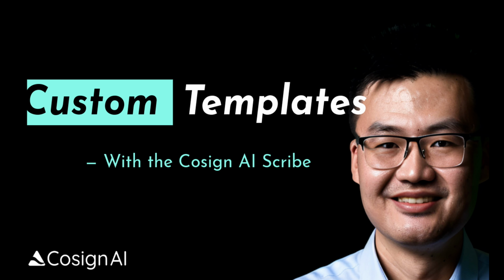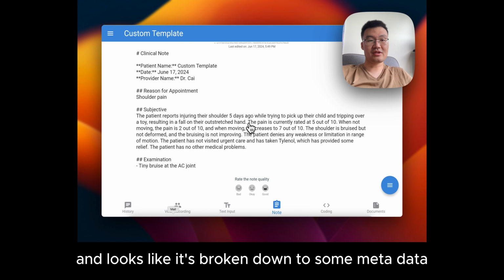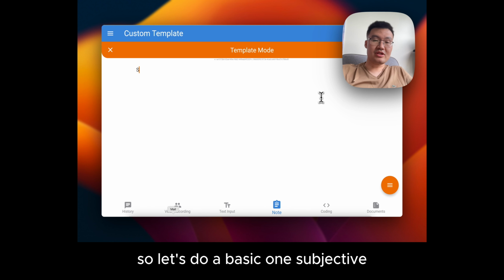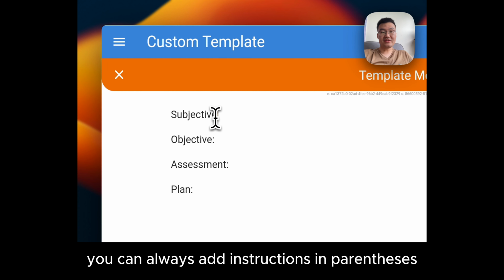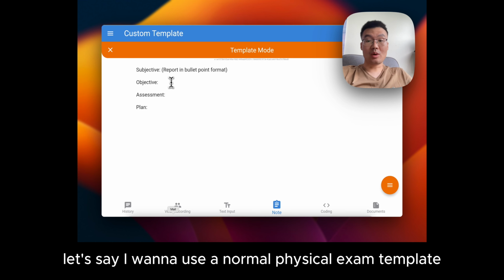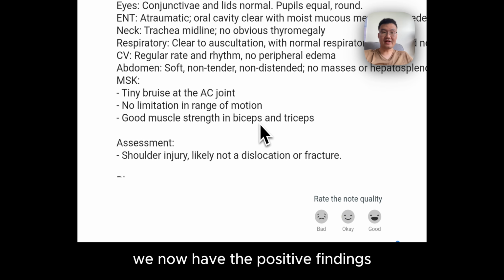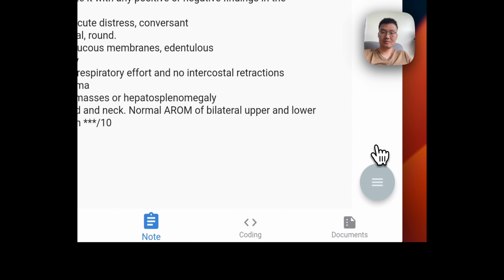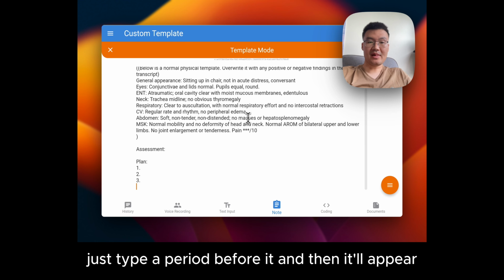Create fully customizable templates with this free AI medical scribe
Get the most out of the Cosign AI Scribe using a fully custom template. This easy tutorial walks you through how simple it is to create and save your own template.

Timeline
00:07 Introduction
01:01 Start with the headings
01:42 Put Instructions in Parentheses
02:09 Use Physical Exam Templates
03:08 Put missing information as ***
03:41 Save your template